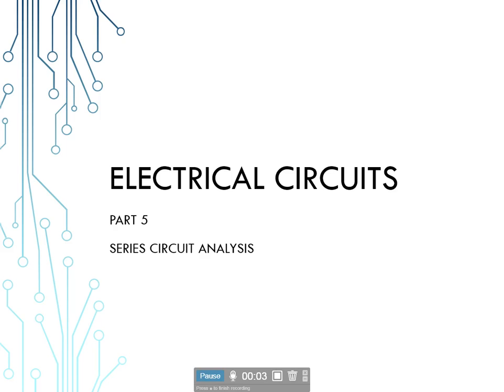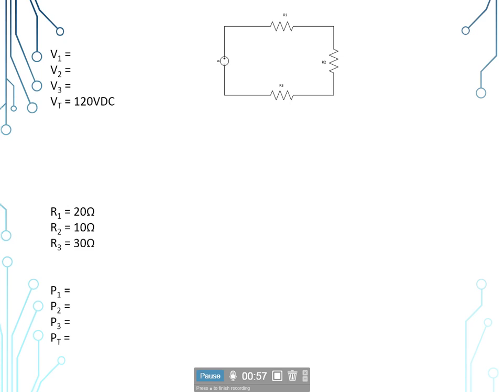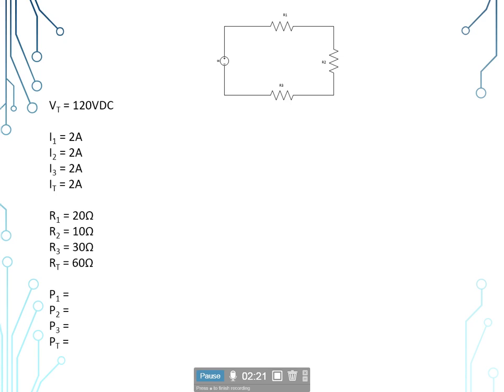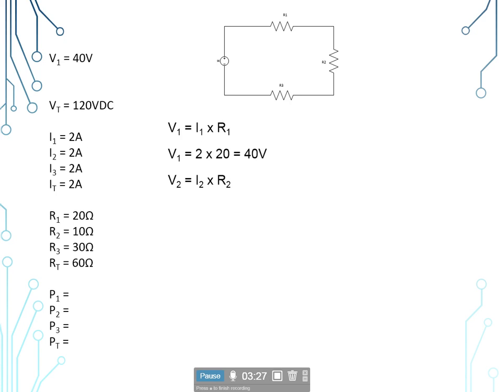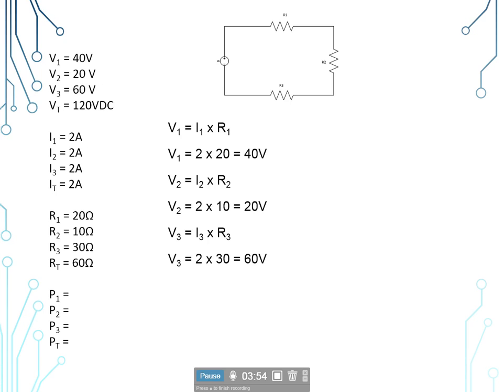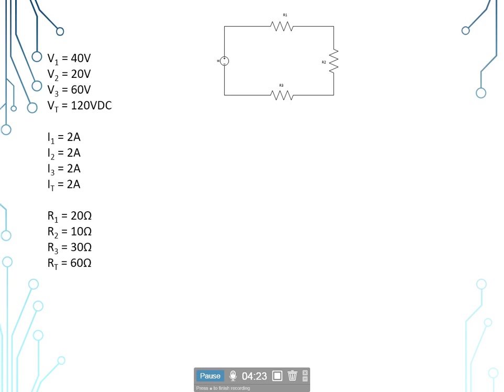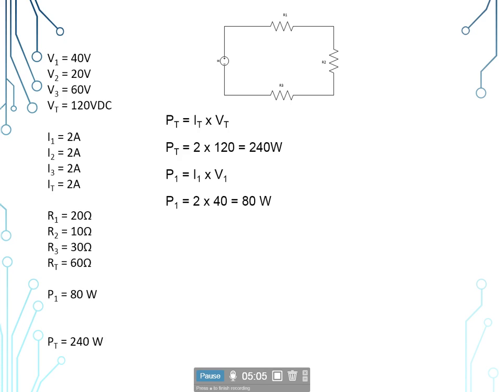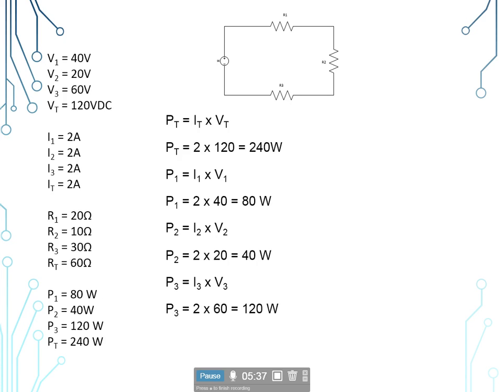Basic Electrical Circuits Part V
Series Circuit Analysis